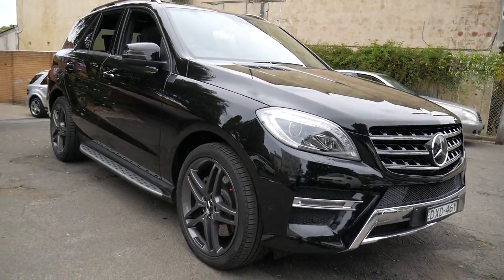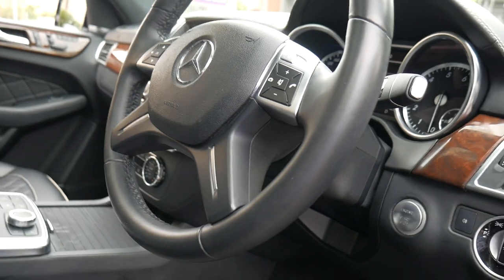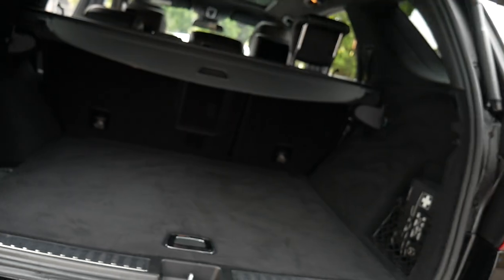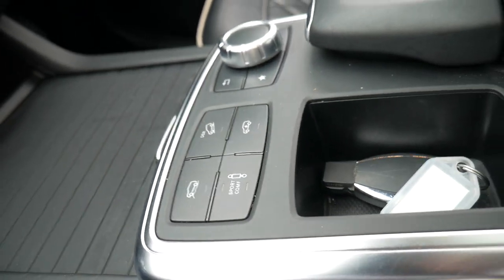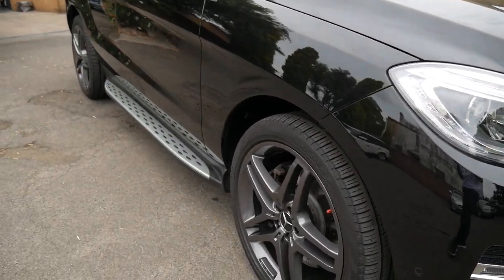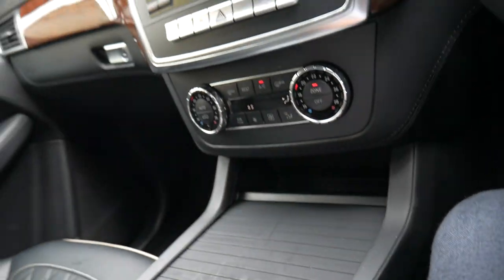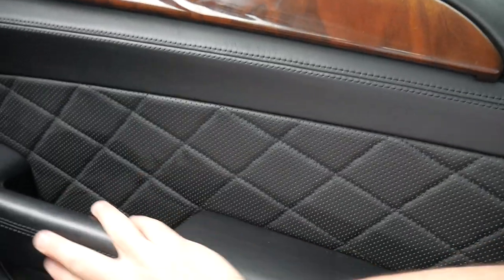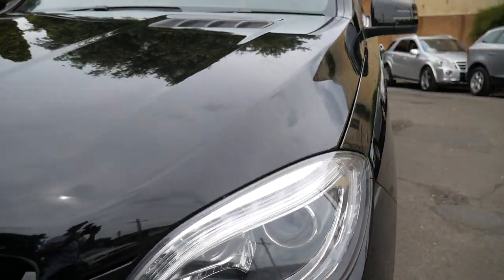Mercedes Benz ML500 - 2013